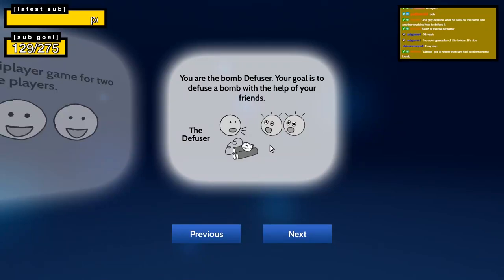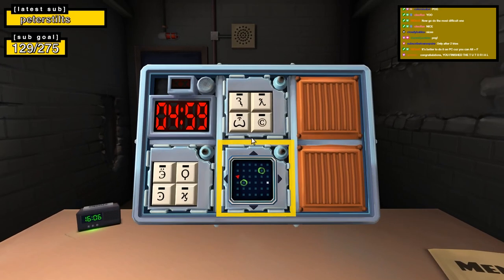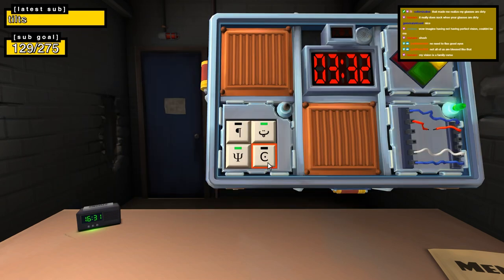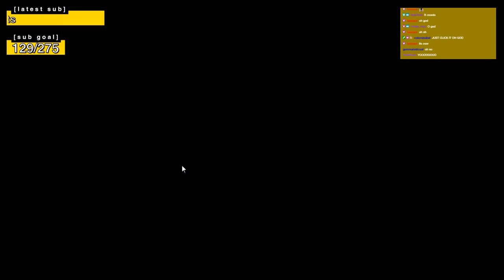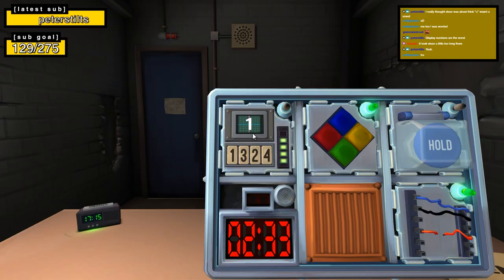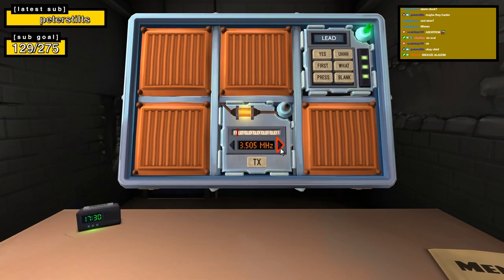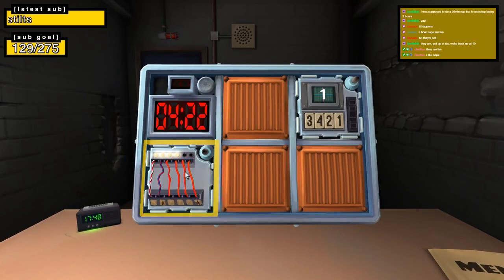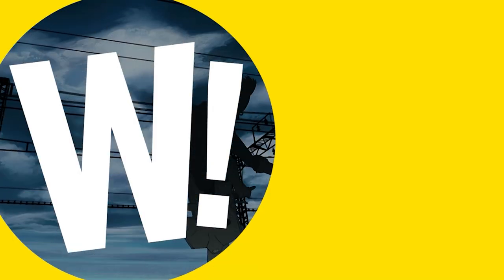We Tried Defusing Bombs